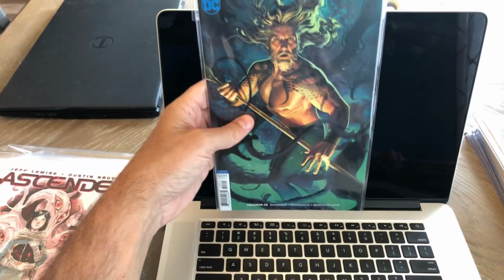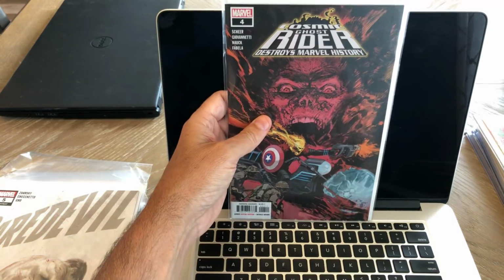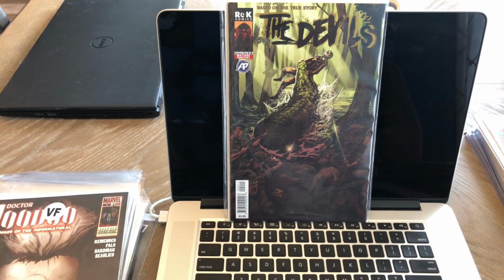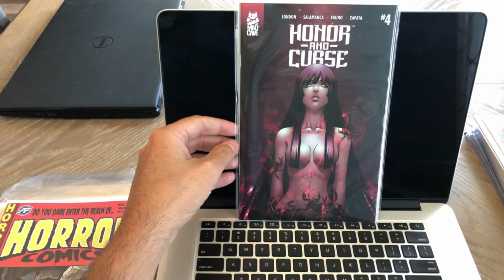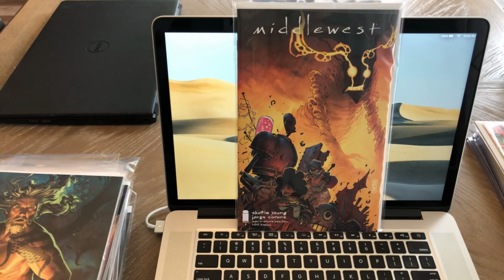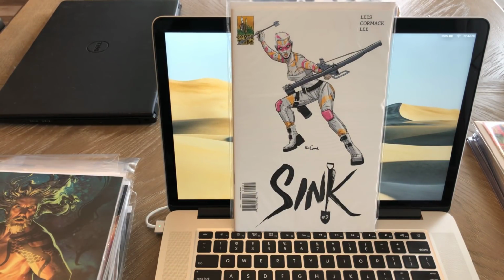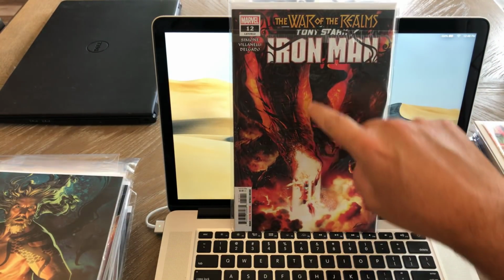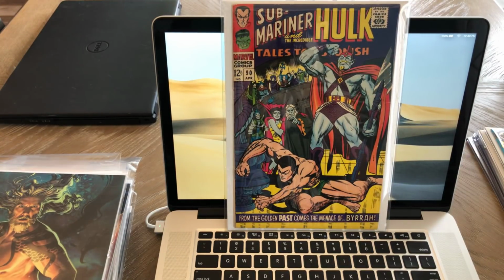Monthly MidTown Comic Order!!